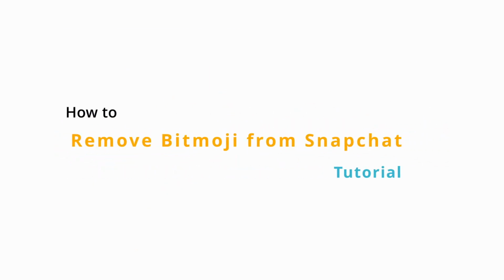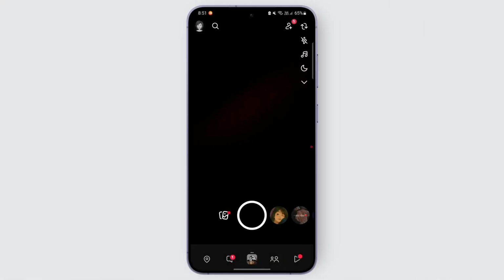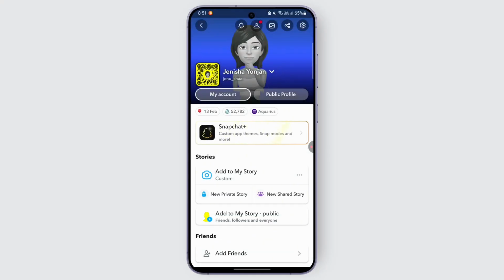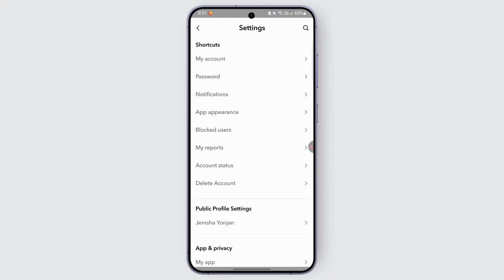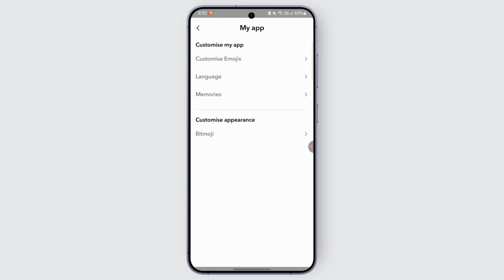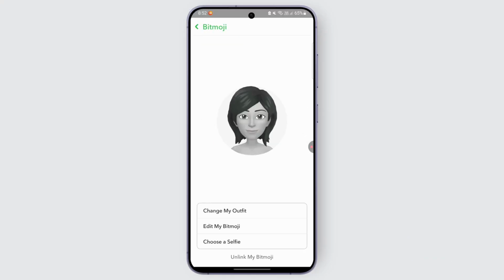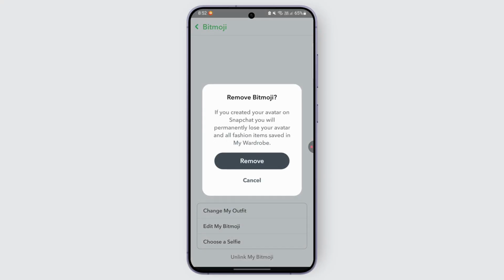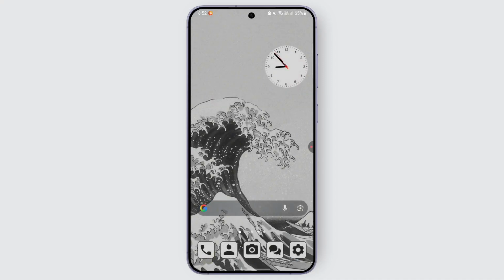How to Remove Bitmoji from Snapchat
Want to remove your Bitmoji from Snapchat quickly and easily? This video will guide you through the steps on how to remove Bitmoji from Snapchat on your account. Whether you're asking, "How do I delete my Bitmoji from Snapchat?" or just want to reset or change your avatar, this tutorial has you covered. Learn the steps to disconnect or remove your Bitmoji and get back to your original Snap profile. Watch now to see how you can remove Bitmoji from Snapchat today!
Timestamps:
00:00 How to Remove Bitmoji from Snapchat
00:10 How Do I Delete My Bitmoji from Snapchat?